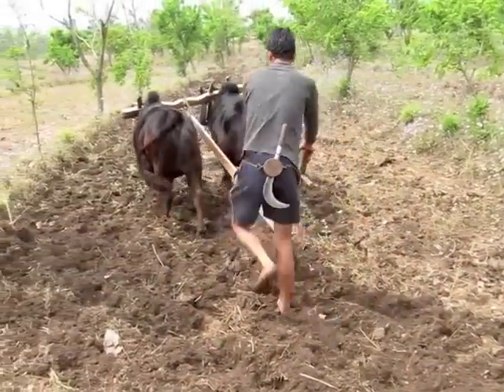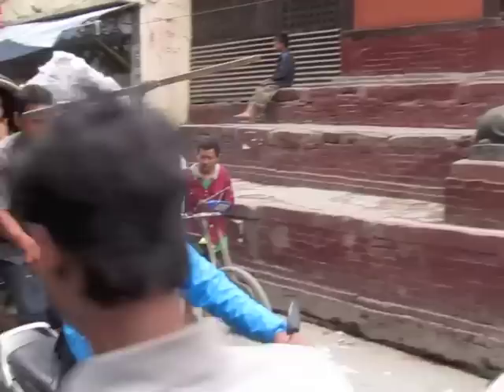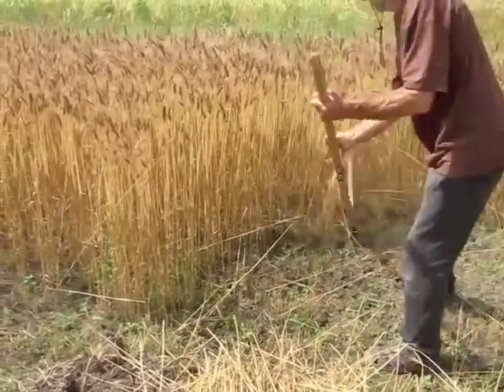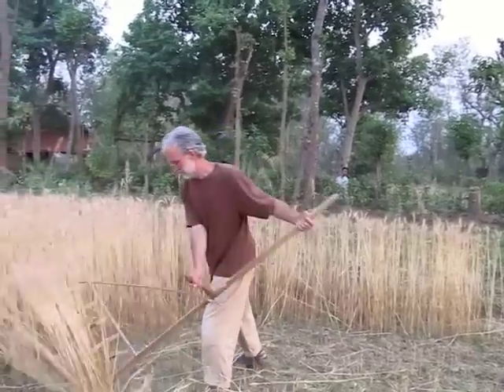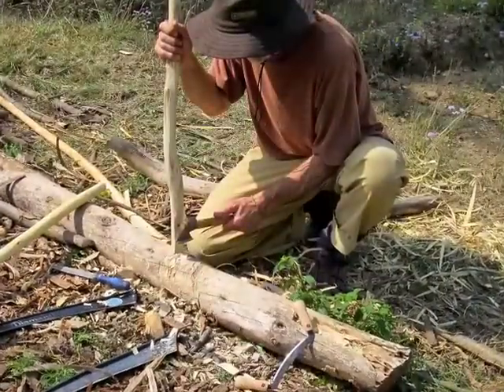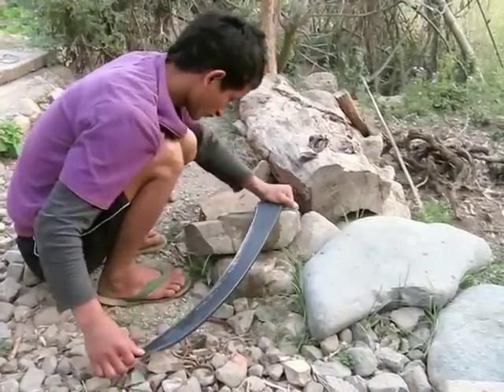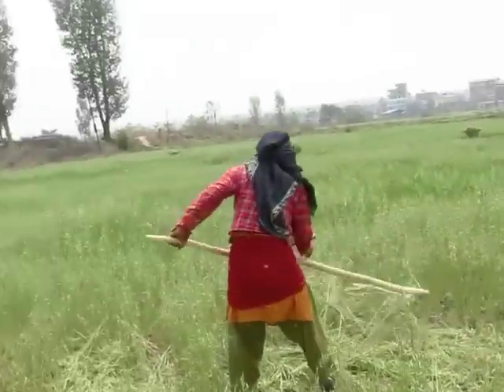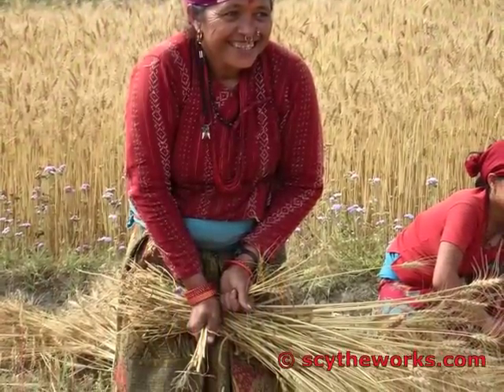Scythe Project in Nepal 2012 (SPIN)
What is SPIN?

On a shoestring budget, two volunteers brought dozens of scythes to the mountains of Nepal, where, like in much of Asia, the harvesting of grains and fodder is traditionally done with sickles.

In recent years, many young people from the countryside have been leaving their family farms in the hope of escaping this drudgery, and finding a brighter future in the city.

Every day, over 1,300 Nepalese, mostly men, are leaving the country for employment in neighbouring countries. As a result, fewer people are working Nepal's land, which undermines the self-sufficiency and food security of the region.

A means of speeding up the harvest would be of clear benefit to Nepali farmers.

Introducing the scythe to places where the sickle is traditionally used will result in several benefits.

Scythes ease the burden of harvesting with a sickle, which involves bending or squatting for hours.  At the same time, a scythe increases productivity without introducing petroleum-powered machinery.

During the initial scythe demonstrations in Nepal, local farmers and agriculture officers were impressed by what they thought was a new invention, as they had never seen it before. They couldn't believe it when they were told that the scythe has been around for centuries.

Most of the development agencies are promoting motorized alternatives, to replace sickles. However, the scythe's simplicity and manual operation makes it the truly appropriate technology upgrade from sickles in rural Nepal and other less developed countries. The introduction of petroleum-powered machines increases dependency on imported fossil fuels and spare parts.

Initial training in use and maintenance of the scythe is required, as the level of skill will directly affect the result. Maintenance is part of the basic skill set, and is performed by the user. If major repairs are necessary, they can be done by a local blacksmith.

While the scythe is an excellent example of appropriate technology, to implement it remains a challenge. It takes an innovative, resourceful, and committed effort to adapt the tool to local needs and at the same time make the best of local resources.

Scythe Works is actively seeking an organization with established contacts in Nepal that would recognize the potential of the scythe project and would help us continue this work.

A few key differences between scythes and the motorized harvesters sometimes called "Chinese rice and wheat reapers":

reaper:
 - fossil fuel dependent, fuel must be imported
 - higher cost, shorter life
 - weight 8 - 15 kg
 - noisy, with exhaust fumes
 - all equipment and spare parts must be imported

scythe:
 - fossil fuel independent
 - low cost, long life
 - weight 2 - 3 kg
 - no noise, no exhaust
 - all needed equipment can be fabricated locally

Camera and editing by Alexander and Gabriel Vido.